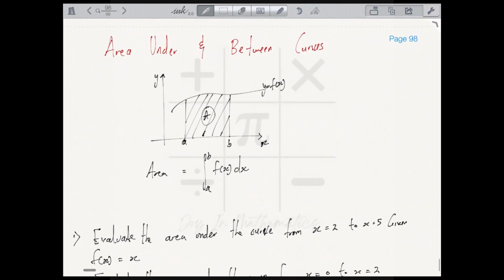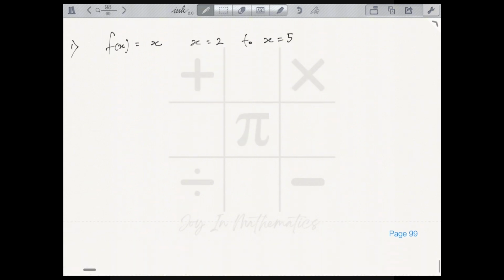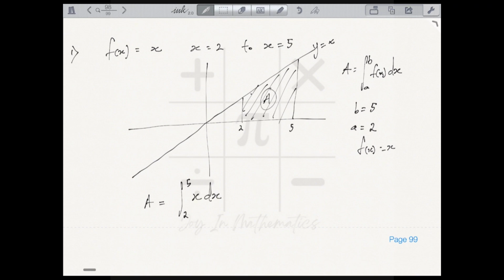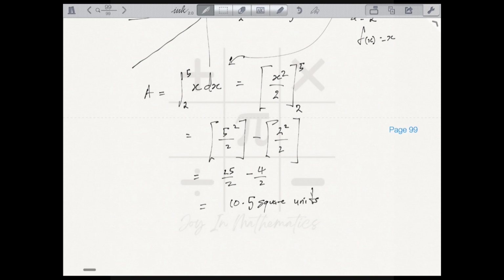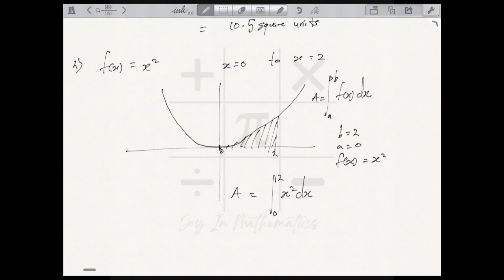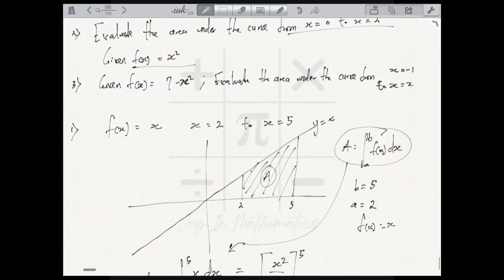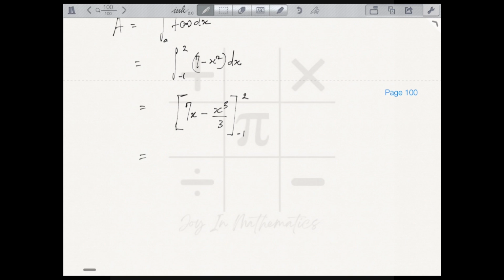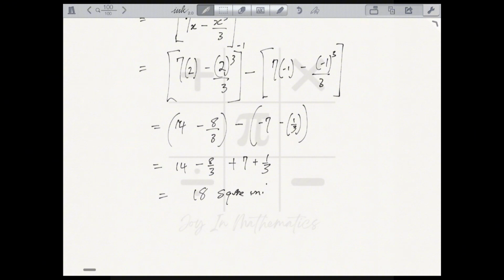48. Areas Under & Between Curves